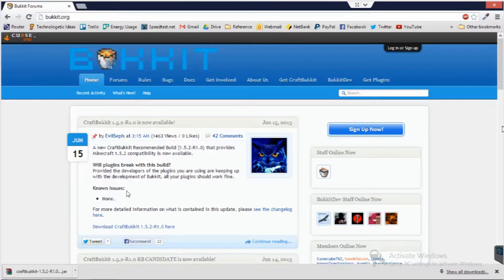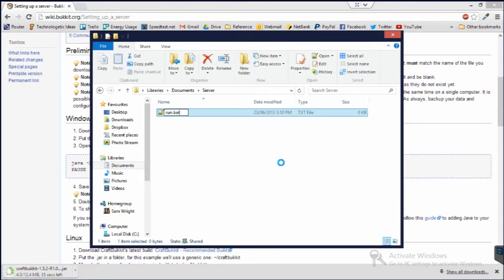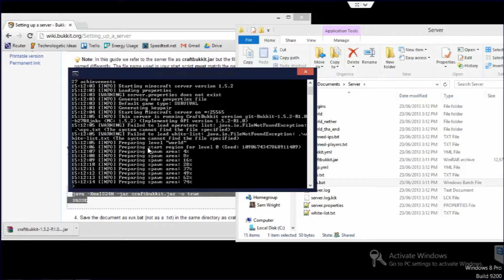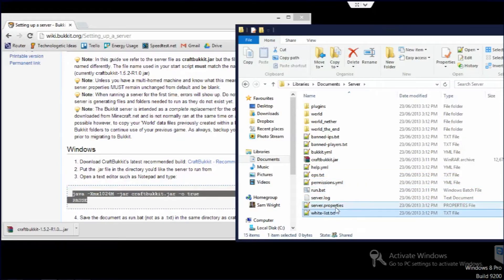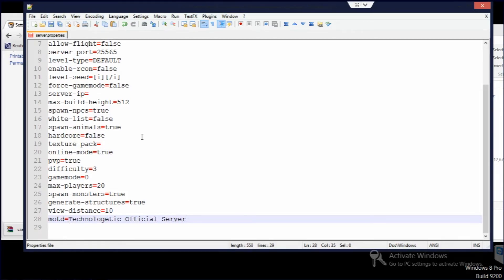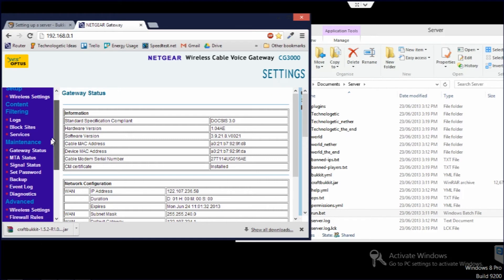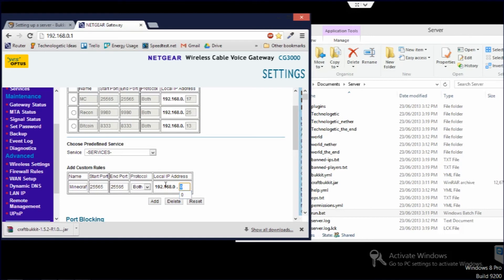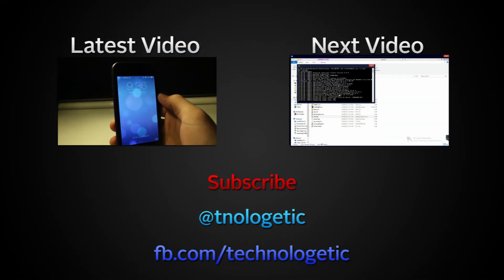Let's Admin - Part 1: Setting up a Minecraft server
In this video, Sam takes a look at how to do the initial setup for a Craftbukkit server, including the download and first run.

Technologetic is starting a new series called "Let's Admin"; aiming to provide the best information for how to set up and operate a Minecraft server. In conjunction with this, we are opening a Minecraft server.

Anyone can join our new semi-vanilla, PvP survival server.